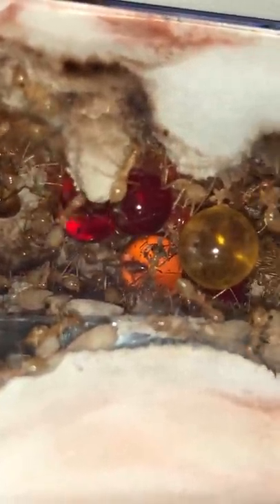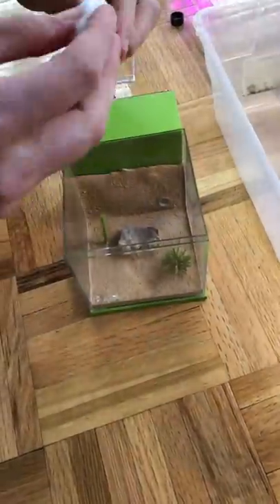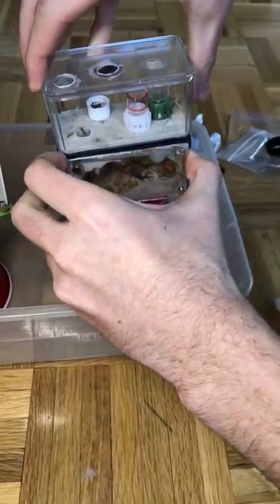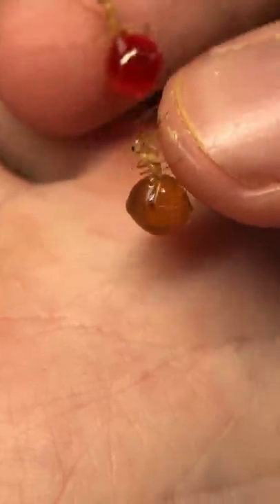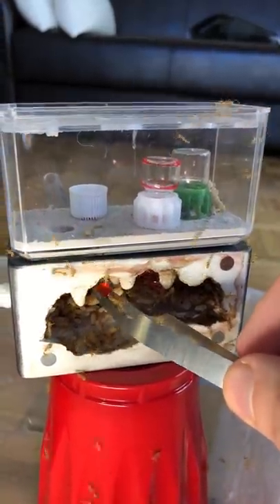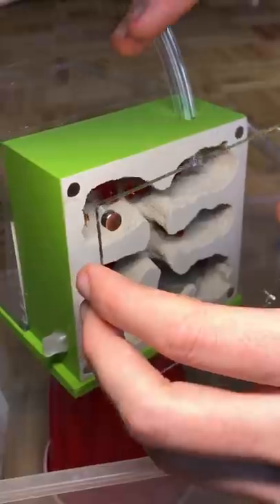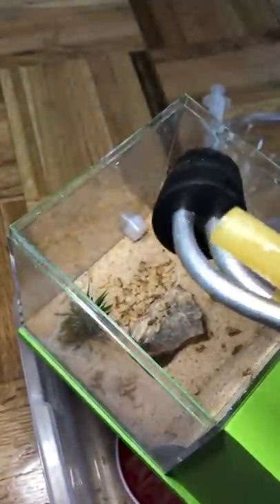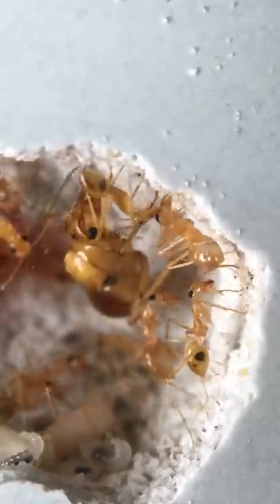Moving My GOLDEN Honeypot Ants (Myrmecocystus mexicanus) Into A New Nest!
Check out as I move one of my GOLDEN honeypot ants into a brand new nest! Moving them is always an exciting but nerve-wracking experience as you have to be extremely careful to not harm any ants in the process! They were transferred from their small, cramped mini hearth into a gorgeous new Tar Heel Ants fortress. Myrmecocystus mexicanus is one of if not the biggest honeypot ant species out there, so they definitely needed the extra space!